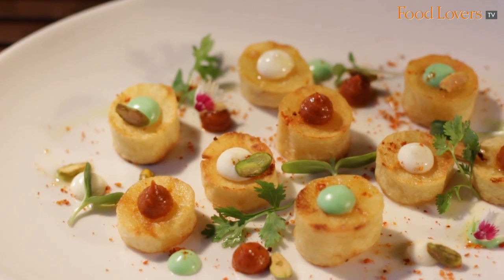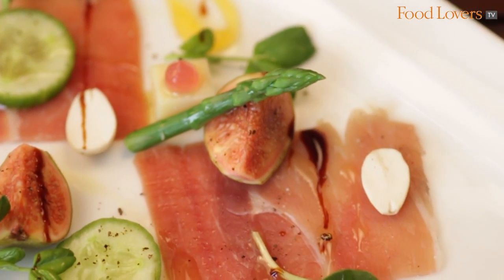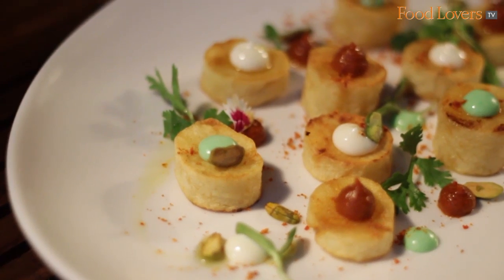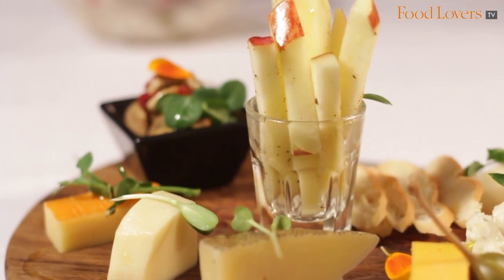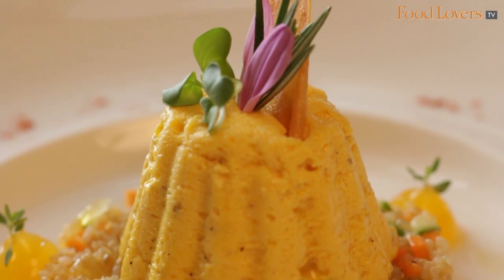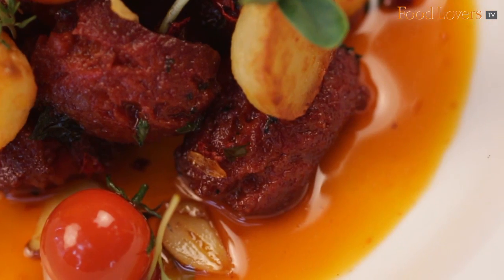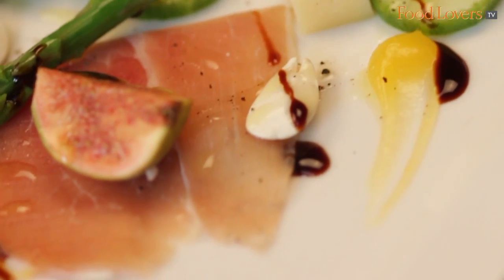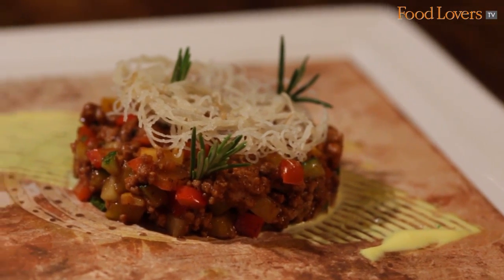Tapas at Caperberry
Caperberry celebrates this appetiser concept from Spain, offering a range of inventive dishes that make for blissful bites.